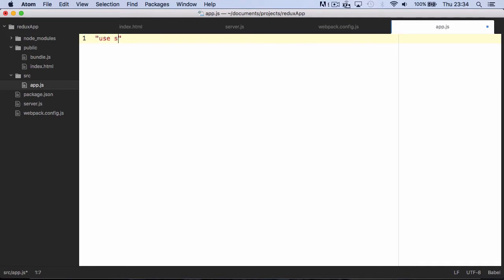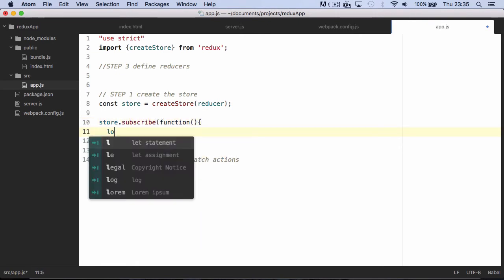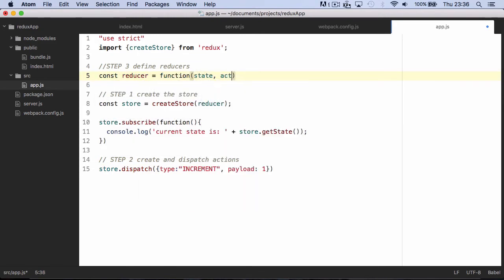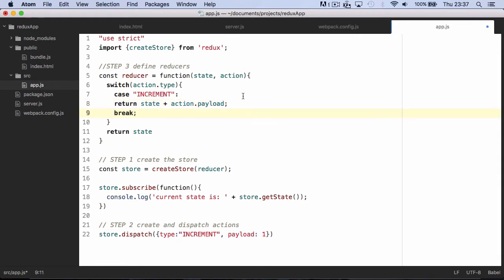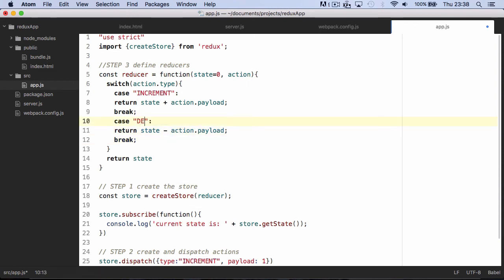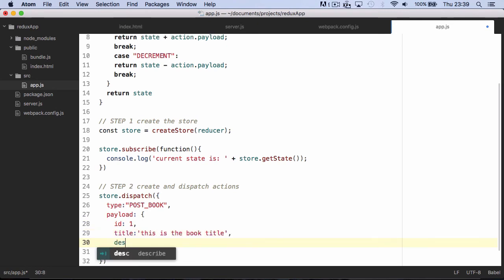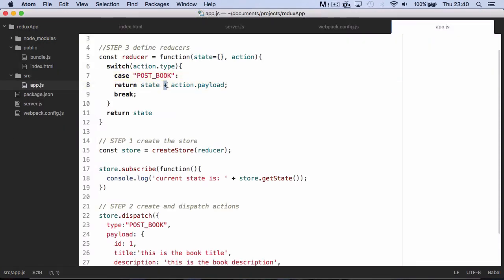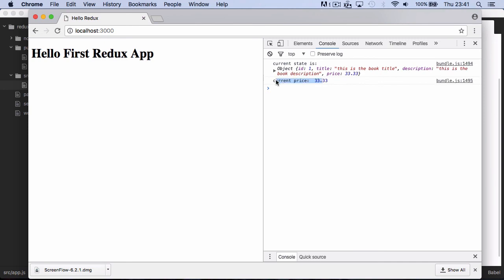First REDUX APP N. 5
A simple Redux app.

An eBook with all source code lecture by lecture is included!